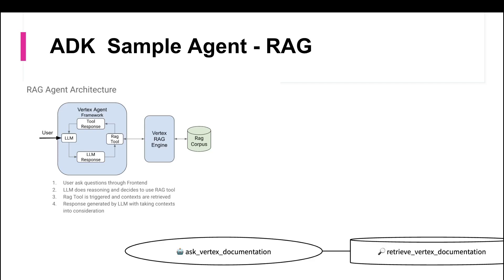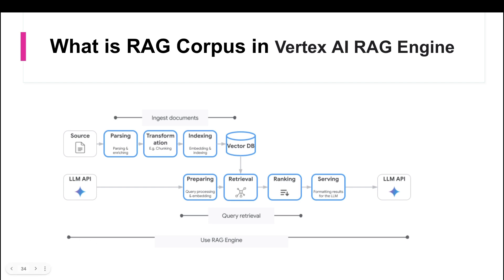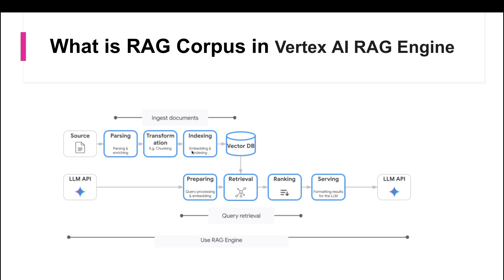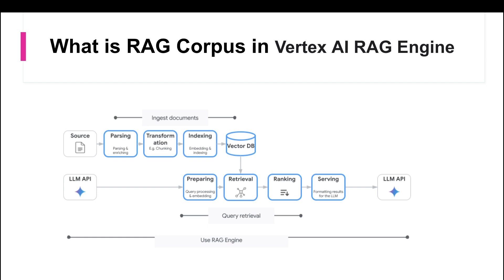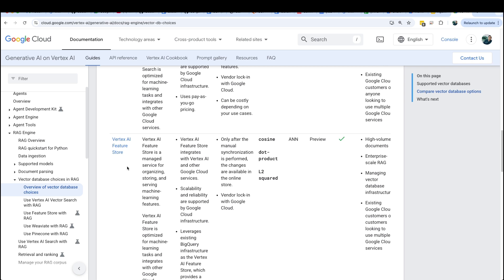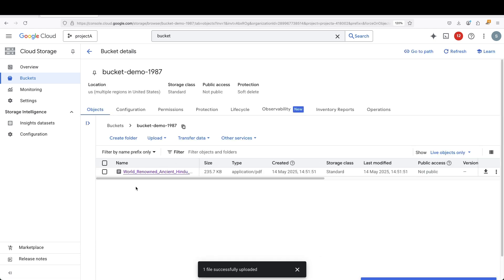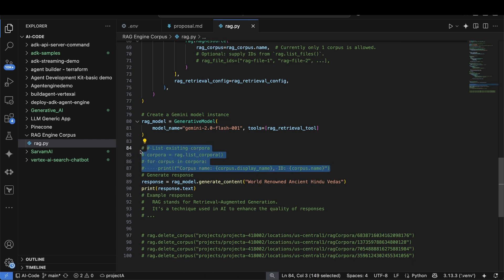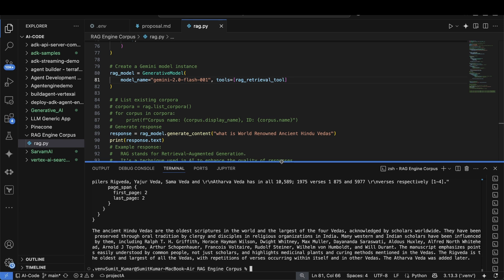What is RAG Corpus - A practical demo!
A common problem with LLMs is that they don't understand private knowledge, that is, your organization's data. With Vertex AI RAG Engine, you can enrich the LLM context with additional private information, because the model can reduce hallucination and answer questions more accurately.

By combining additional knowledge sources with the existing knowledge that LLMs have, a better context is provided. The improved context along with the query enhances the quality of the LLM's response.

Vector databases play a crucial role in enabling retrieval for RAG applications. Vector databases offer a specialized way to store and query vector embeddings, which are mathematical representations of text or other data that capture semantic meaning and relationships.

When creating a RAG corpus, Vertex AI RAG Engine offers RagManagedDb as the default choice of a vector database, which requires no additional provisioning or managing. For Vertex AI RAG Engine to automatically create and manage the vector database for you, see Create a RAG corpus.

In addition to the default RagManagedDb, Vertex AI RAG Engine lets you provision and bring your vector database for use within your RAG corpus. In this case, you are responsible for the lifecycle and scalability of your vector database.

gcp google googlecloudplatform googlecloud vertexai rag vectordatabase corpus sumitk thecloudbaba learningjourney GDE securty artificialintelligence genai ai 🚀 Kickstart Your Cloud Career in Just 8 Weeks!